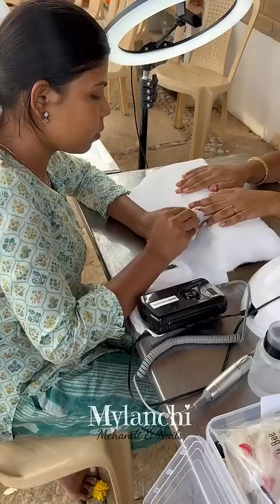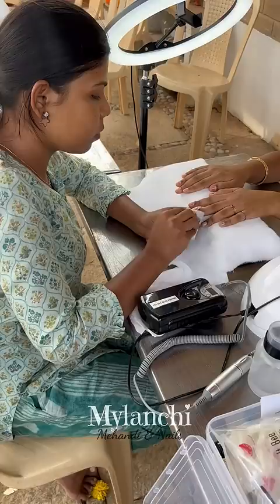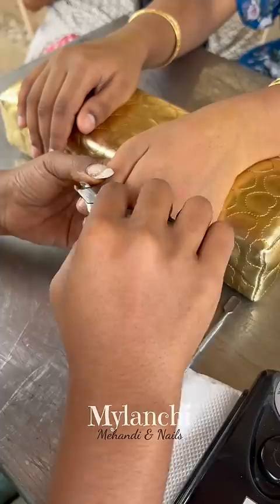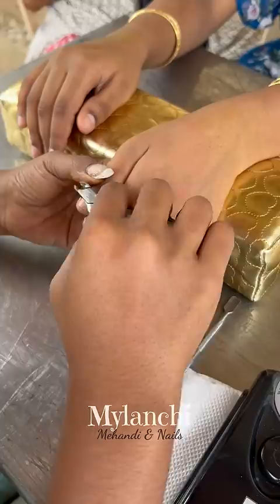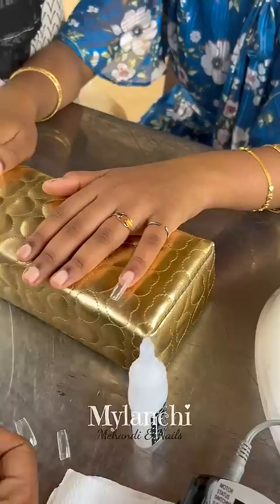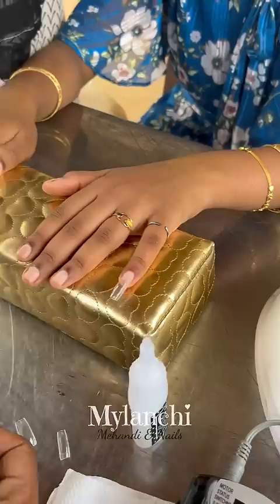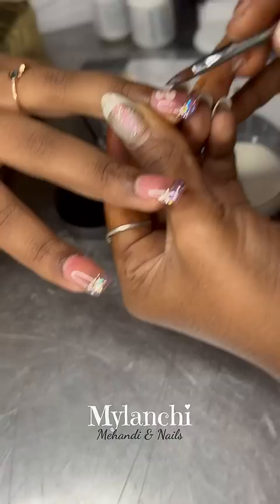Nail Extension Vlog 💖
We provide all kinds of Nail art and mehndi designs for all occasions ..